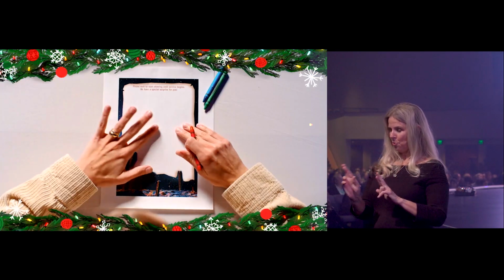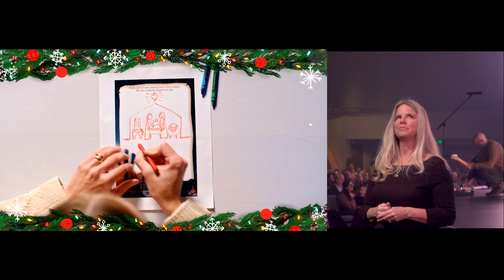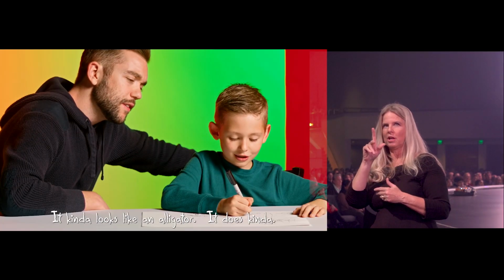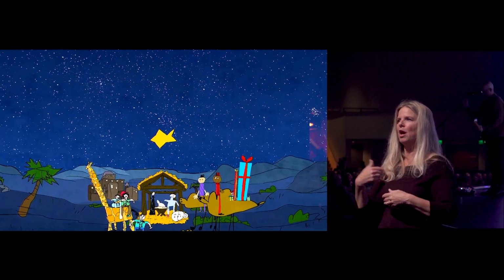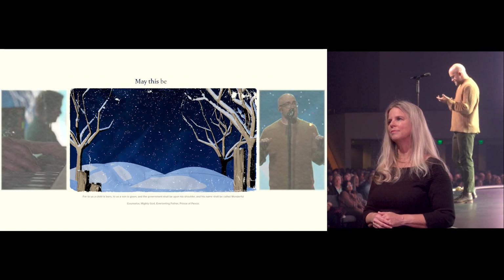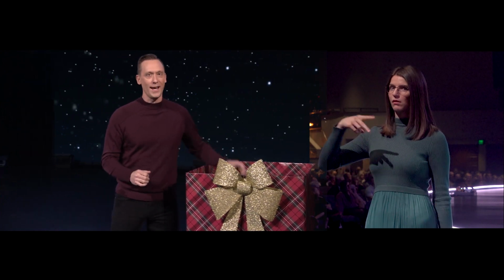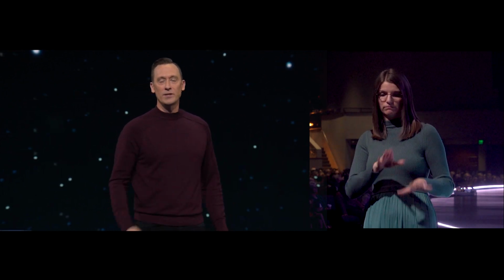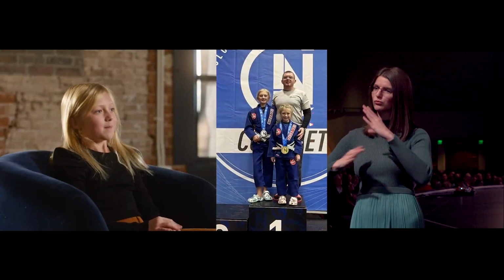ASL Christmas at CCV 2023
CCLI #1580195